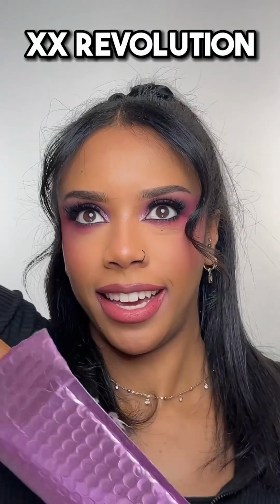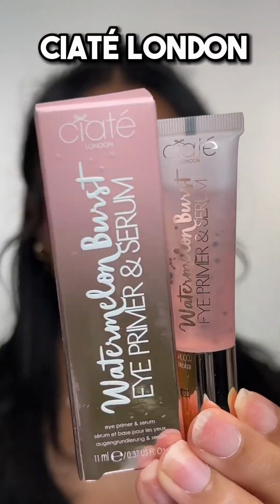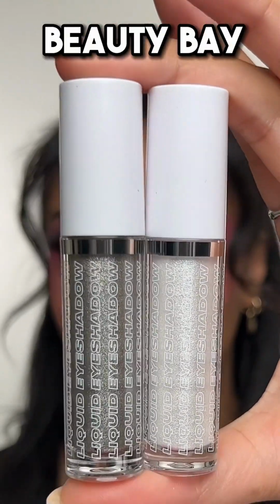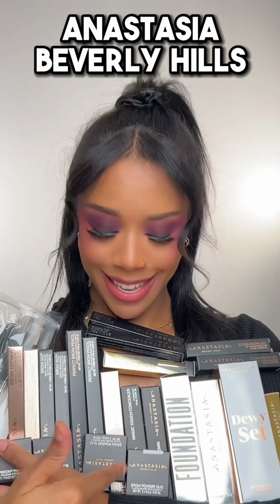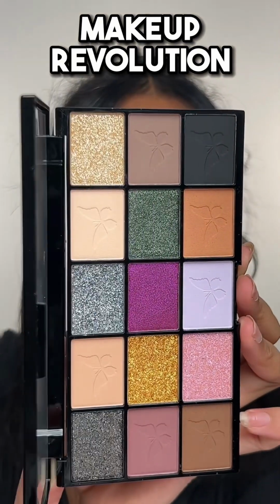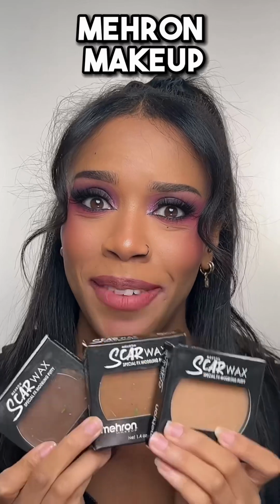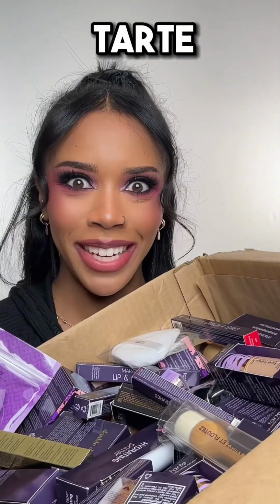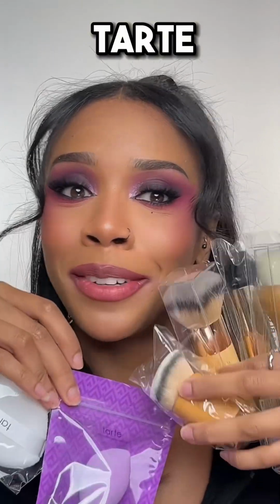HUGE MAKEUP PR UNBOXING! Over 1 week of packages: Makeup & Skincare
All products are kindly gifted to me with no obligation to post any of them!